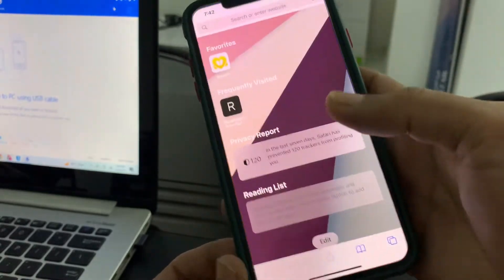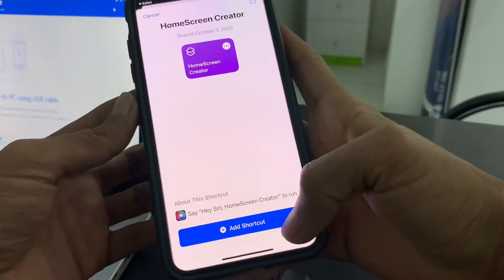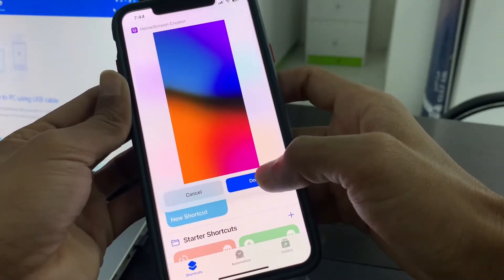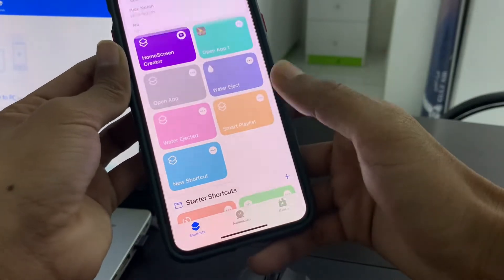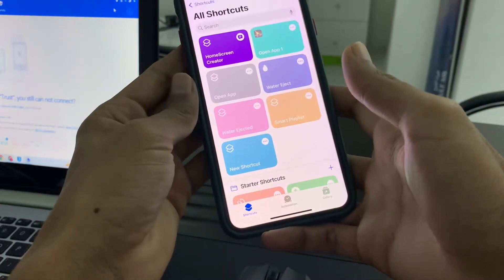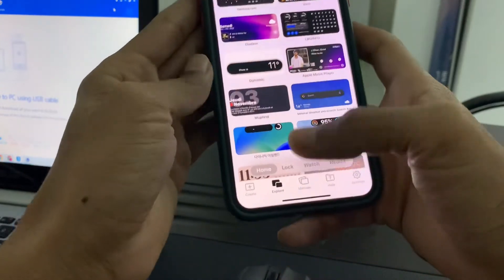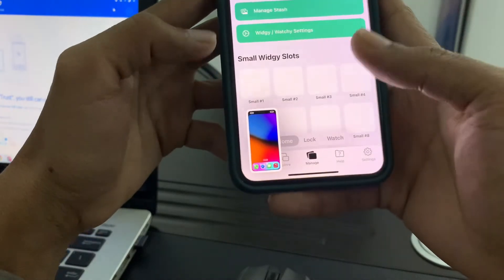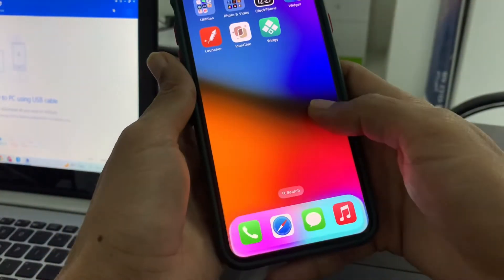How to Get Dynamic Island on Any iPhone X/XsMax/iPhone11/12/13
How To Hide Old Notch on iPhone & Get Dynamic Island on Any iPhone